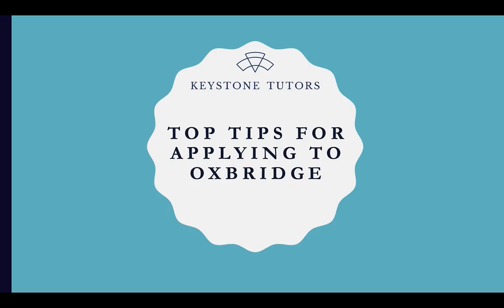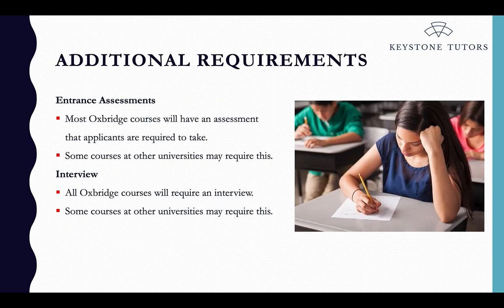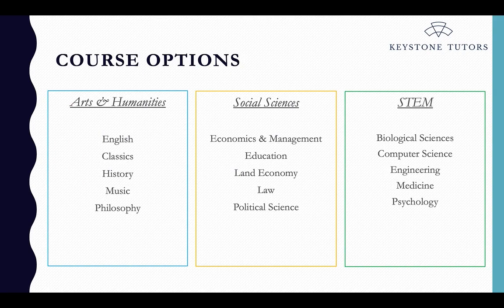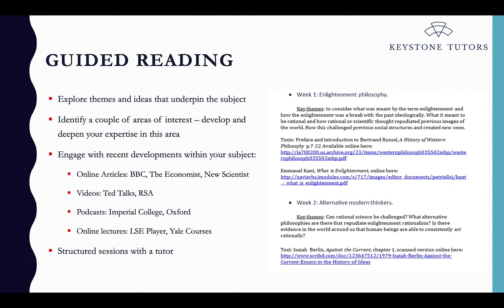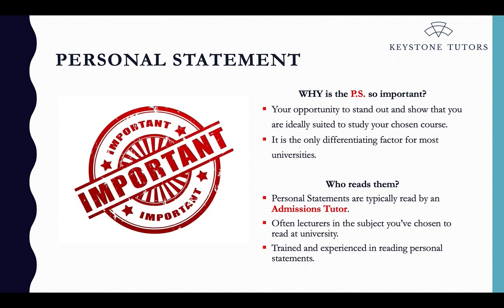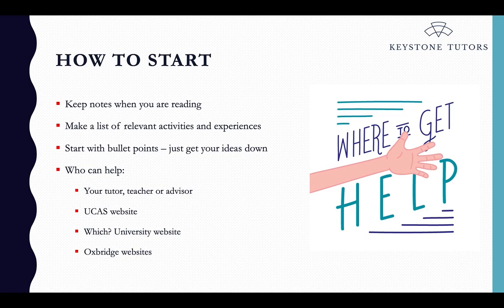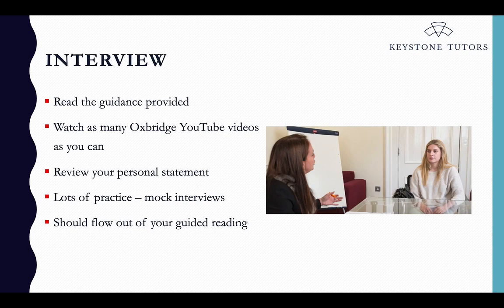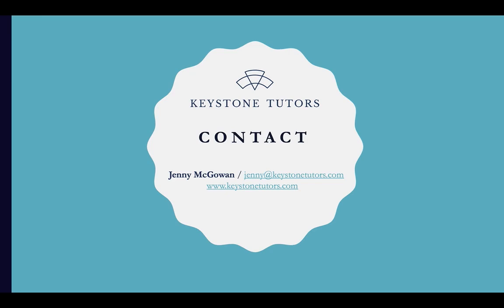Keystone Tutors - Top Tips for Applying to Oxbridge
Jenny McGowan, Director of Asia at Keystone Tutors, shares her Top Tips for Applying to Oxbridge.